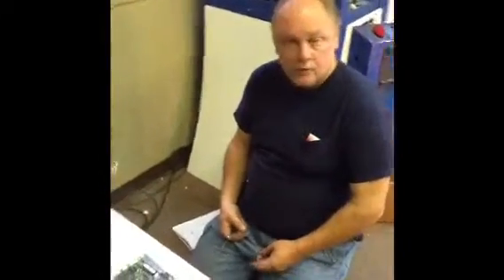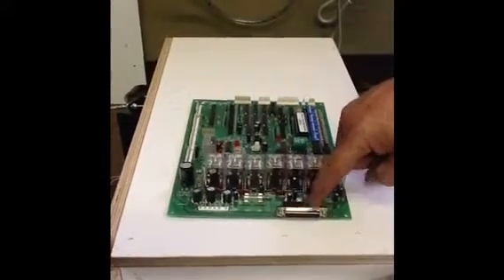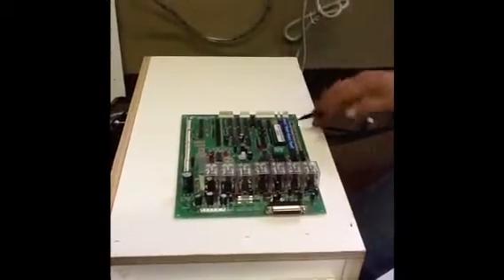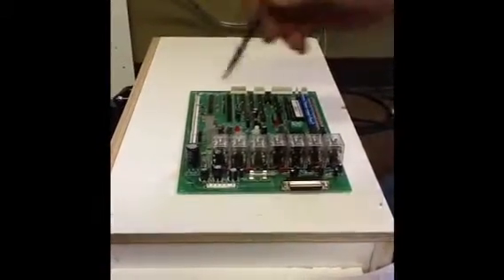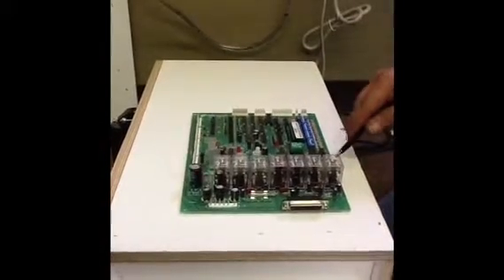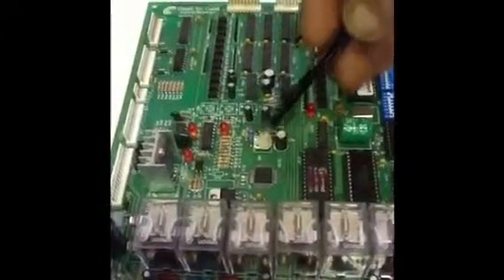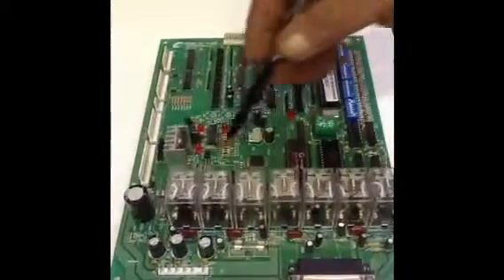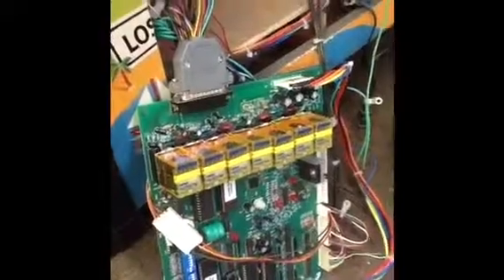Step 4: Boards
This step explains the main board and all of the parts and there functions. All the boards are interchangeable with the exception of one or two wires that doesn't change anything.